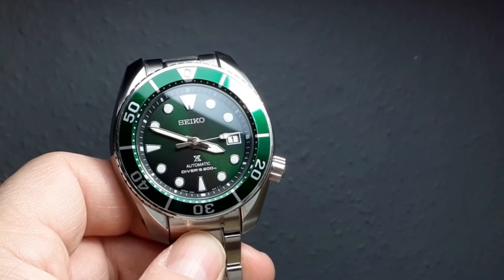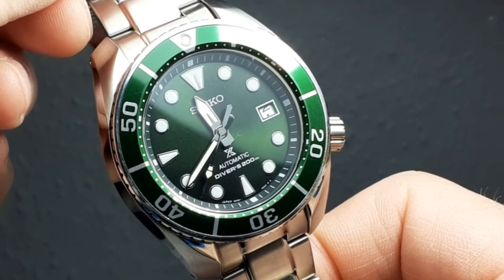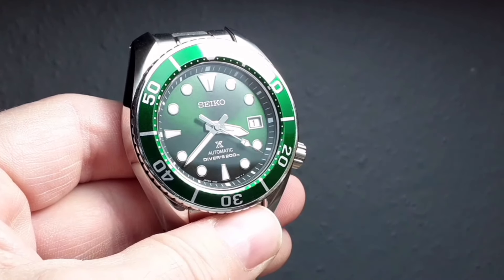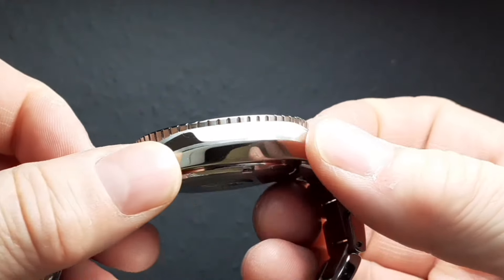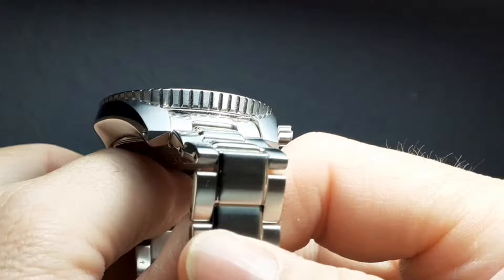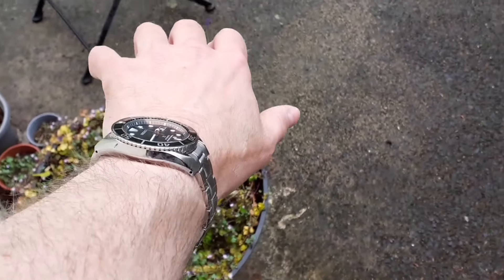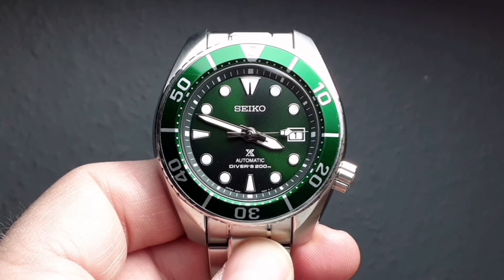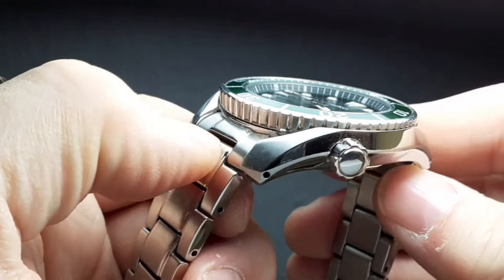FOUND! Specs / Value SWEET SPOT of Seiko Divers! Sumo SPB103j1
This Seiko Sumo represents EXCEPTIONAL VALUE in the vast world of Seiko Dive Watches! Total Sleeper! With classic design DNA harking back to the 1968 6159 and subsequent Marine Master, an upgraded 6R35 movement and all the dive credentials you would look for, I've been thoroughly impressed and more than a little surprised! Don't necessarily be put off by the size, it wears better than you'd imagine.